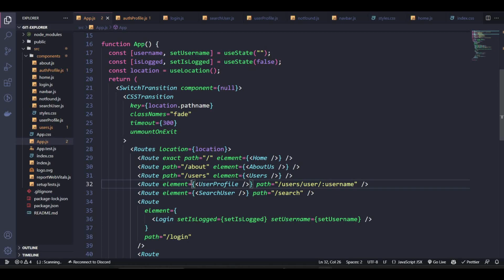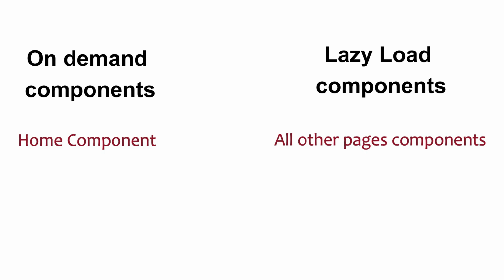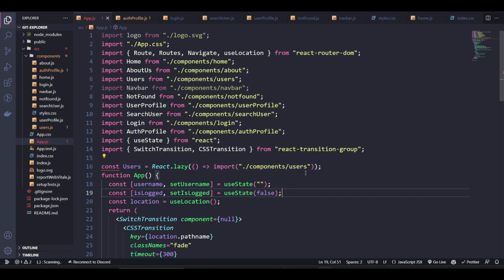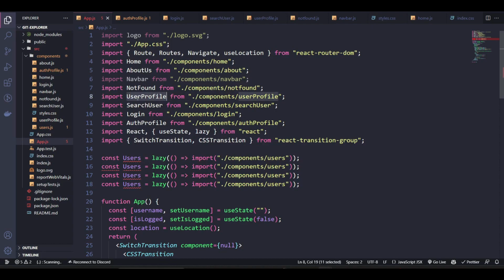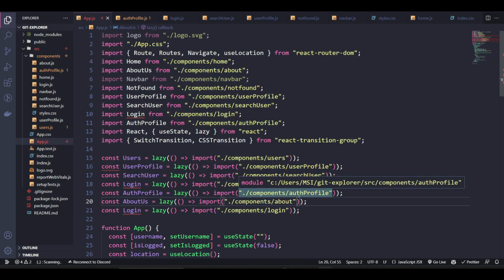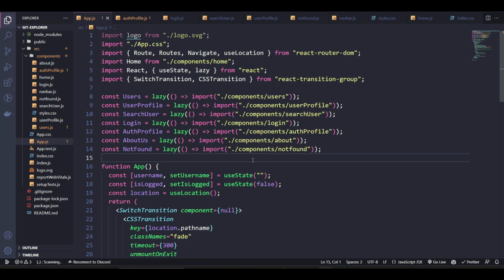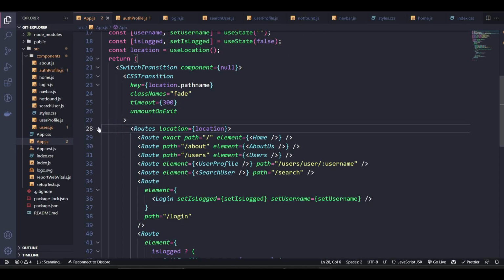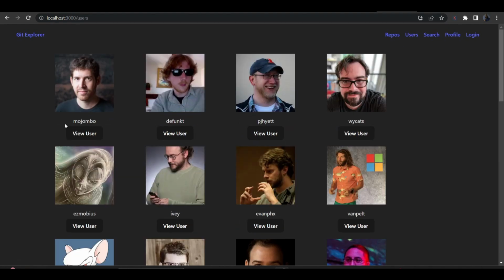React Lazy Loading | PT 17 | React Router V6 | React Lazy Loading and Suspense | Full Course 2024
In this video we will learn how to lazy load components in react using react router and suspense component from react router

TIMESTAMPS:
00:00 Understanding Lazy loading
01:03 Integrating lazy loading in our app
06:42 Testing the app